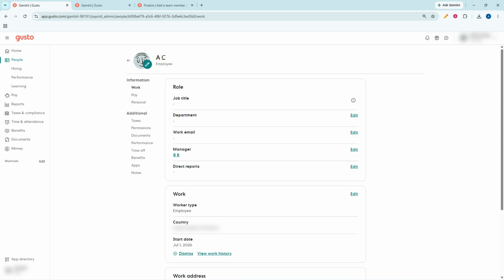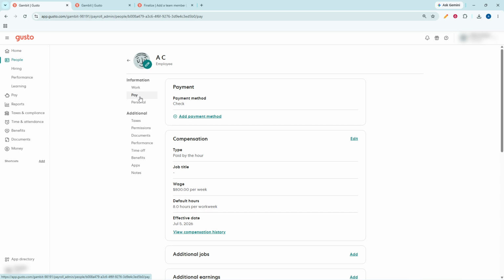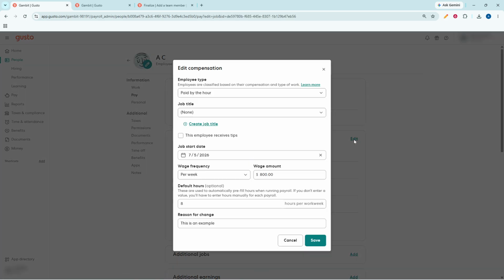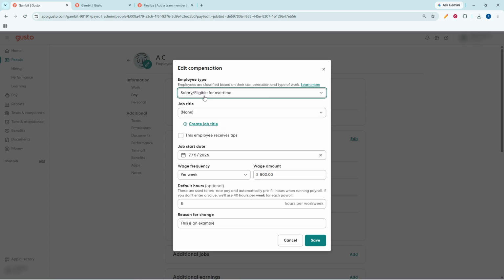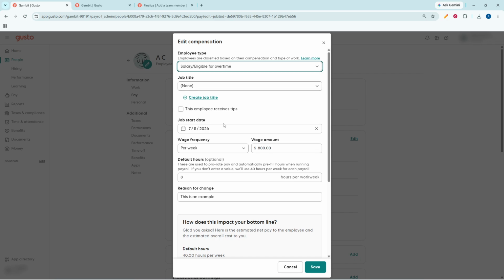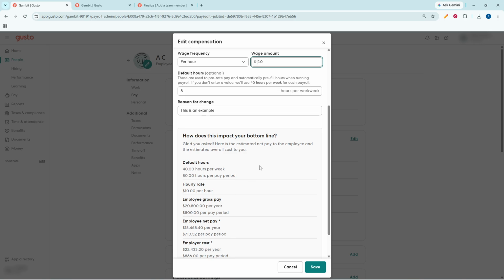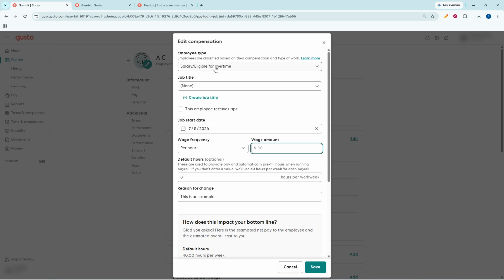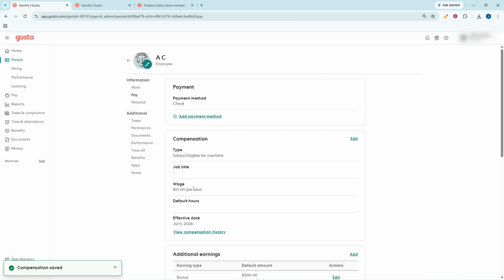How to Set Up Overtime Rules in Gusto [2026 Full Guide]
In today's video, I'll show you how to set up overtime rules in Gusto step by step. Whether you're managing overtime pay, complying with labor regulations, or updating payroll policies, this guide will help you configure overtime rules in Gusto.

You'll learn how to create overtime rules, apply them to employees, review payroll settings, and ensure overtime hours are calculated correctly.